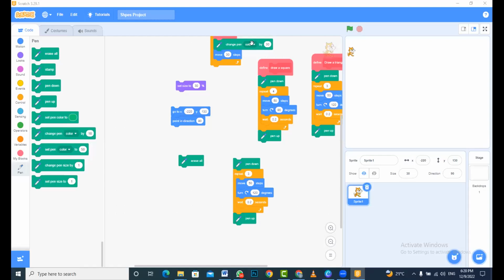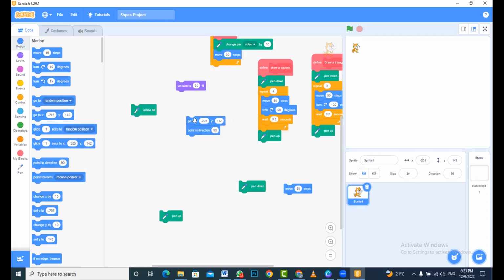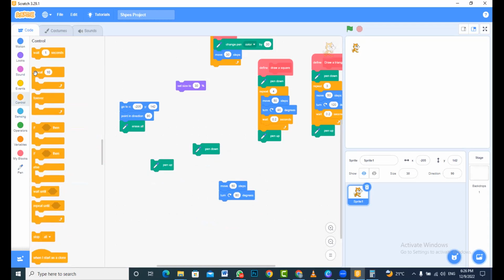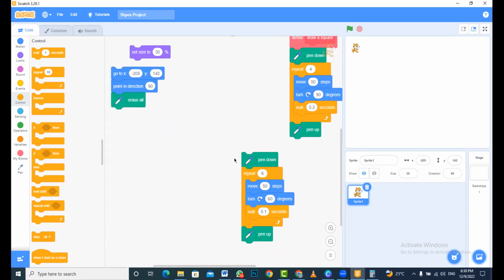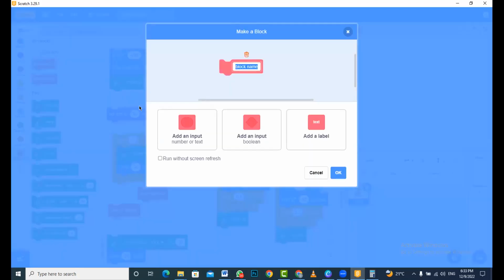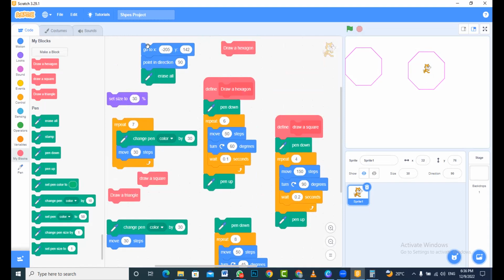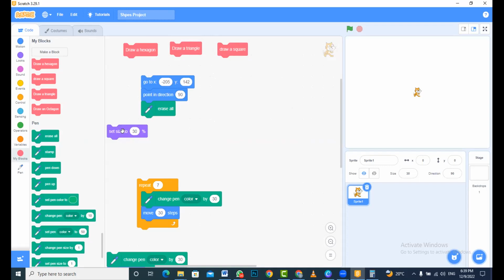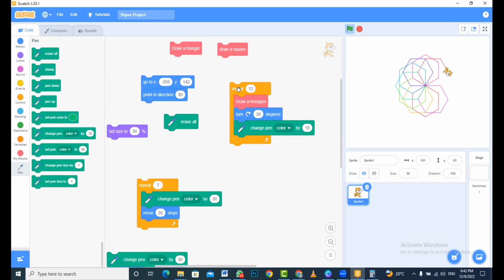Scratch Coding Batch 10 9th December 2022